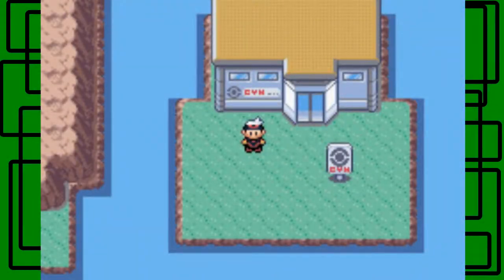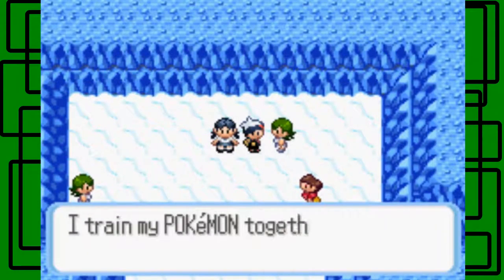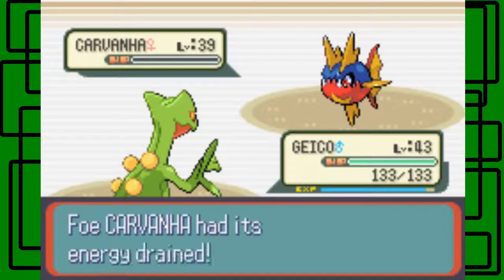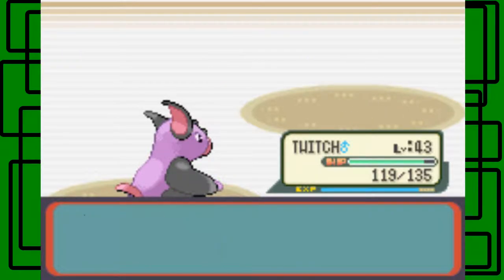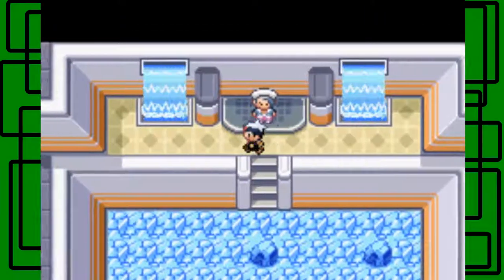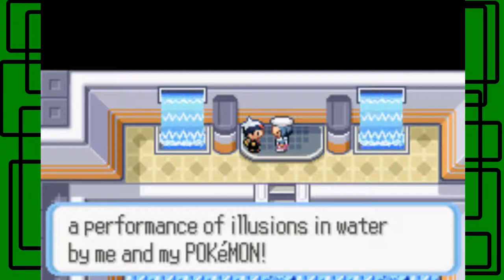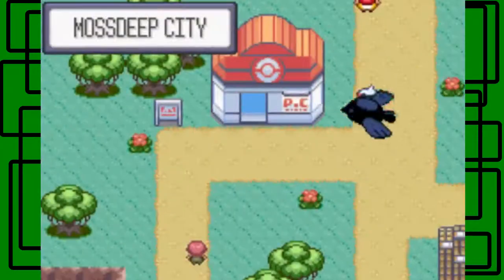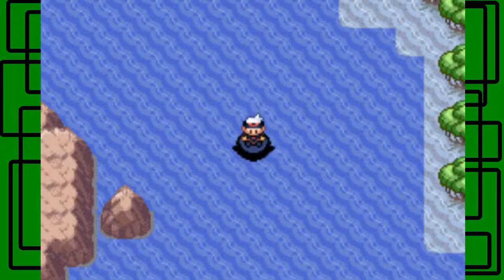Pokémon Ruby REDUX - Part 36: Gym Leader Wallace and Returning the Red Orb | GiantGrotle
We battle Gym Leader Wallace and return to Meteor Falls. We also return the Red Orb.